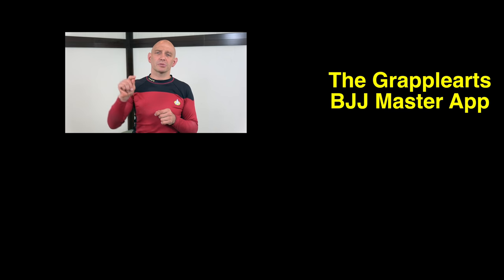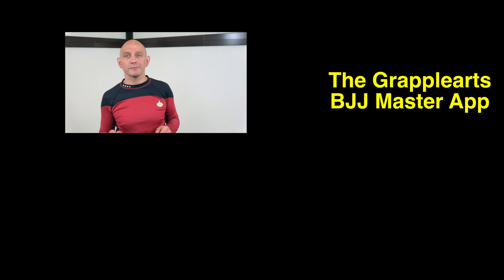The Best Way to Train Deadly 'Street' Techniques in the Martial Arts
If your entire self defense system is based on eye gouging, groin punches  and other super deadly techniques then you better watch this video by Stephan Kesting.

Grab his Grapplearts BJJ Master App for iOS and Android for free